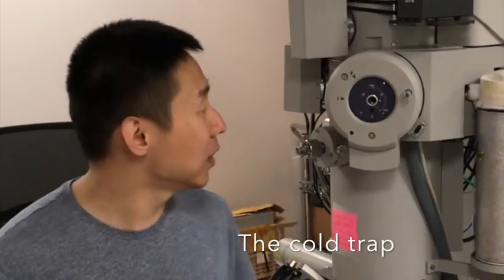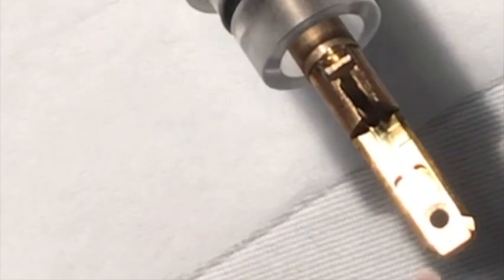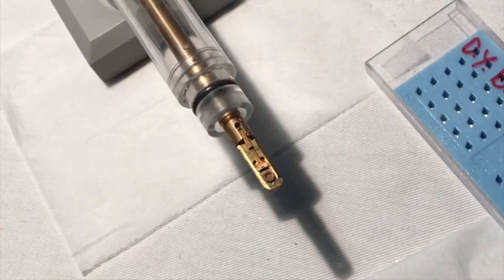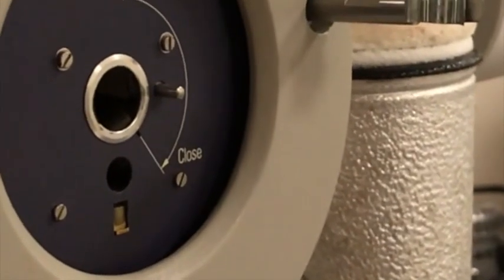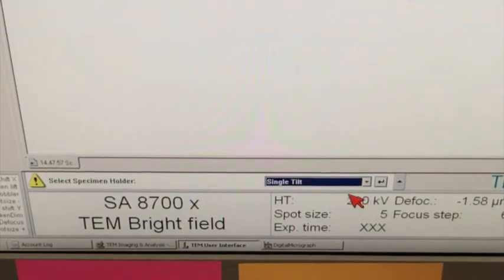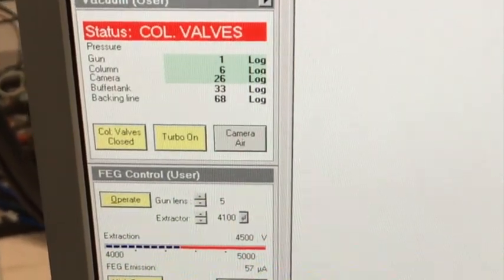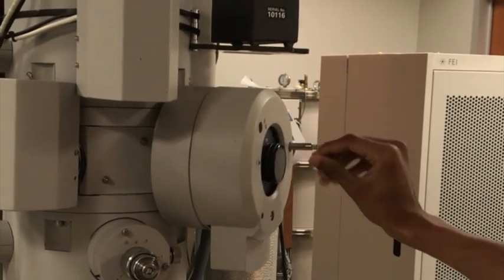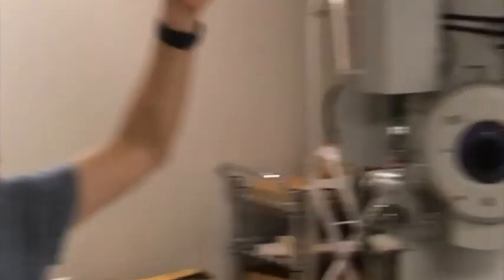TEM practical sessions 01 - Getting started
How to load a sample then the holder in TEM is demonstrated